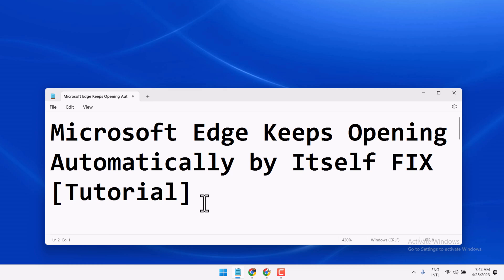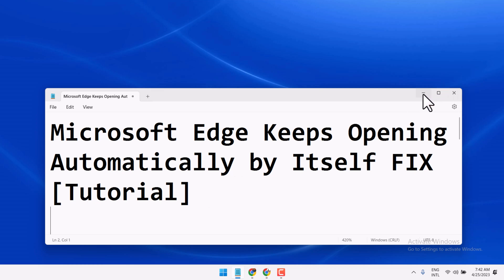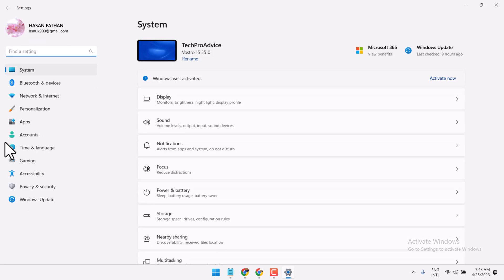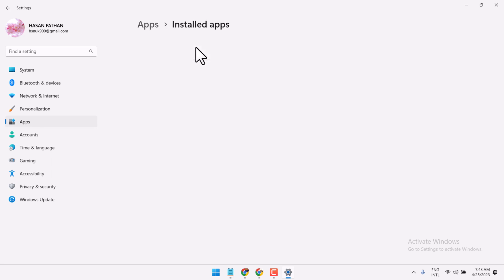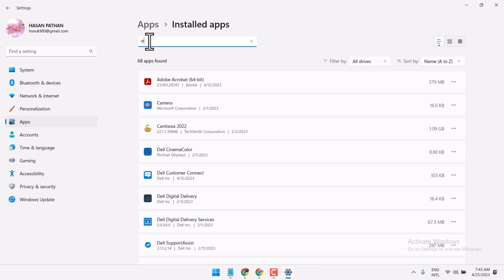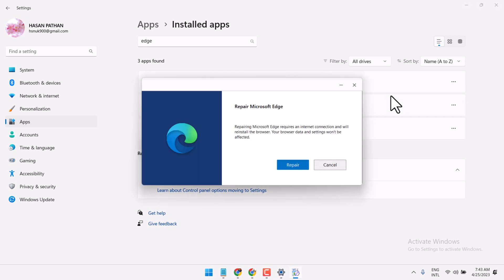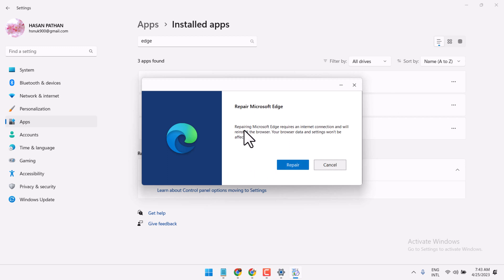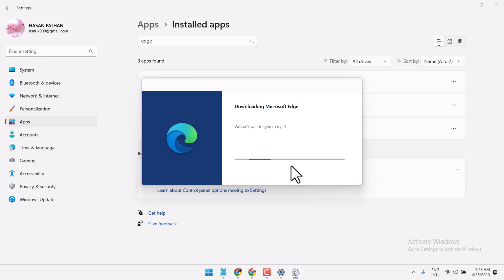Microsoft Edge Keeps Opening Automatically by Itself FIX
If you're tired of Microsoft Edge opening automatically, watch this video to learn how to fix it! Stop Microsoft Edge from opening on its own in Windows 10.